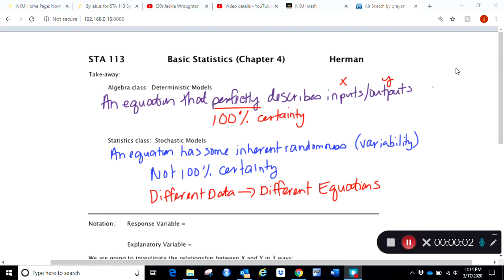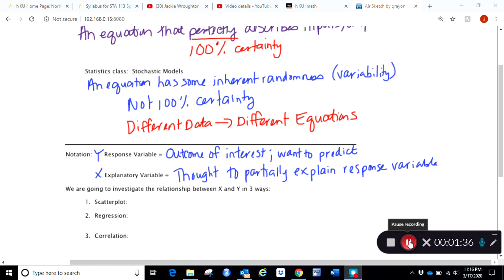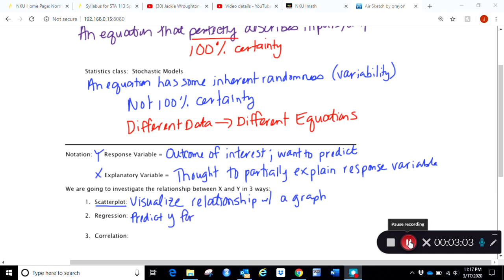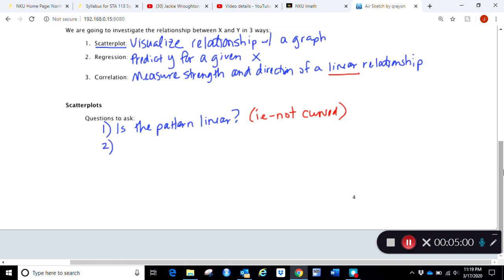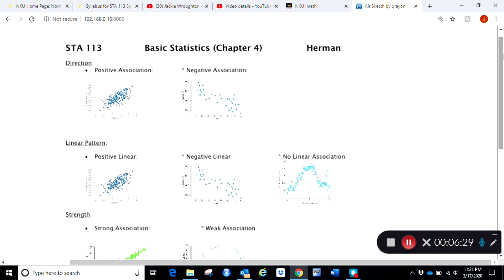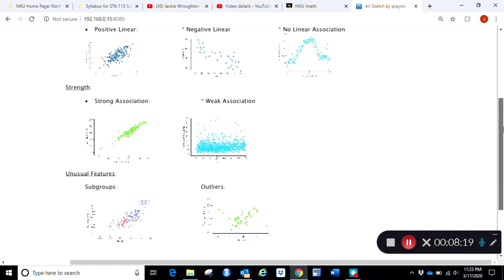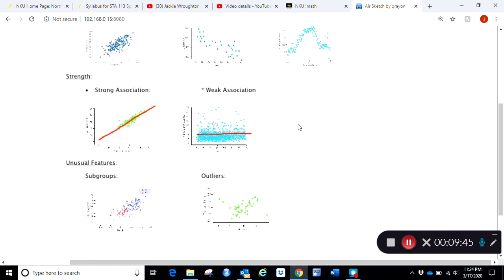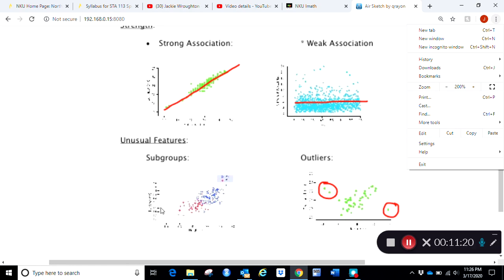Scatter plots STA 113 Regression